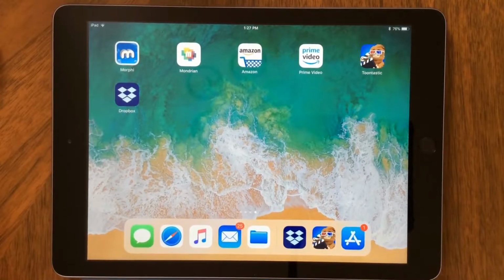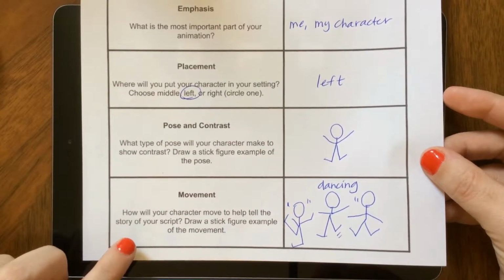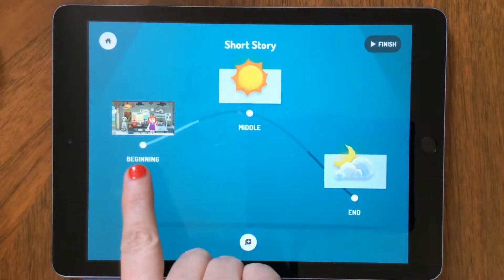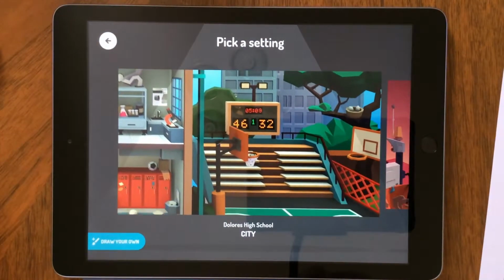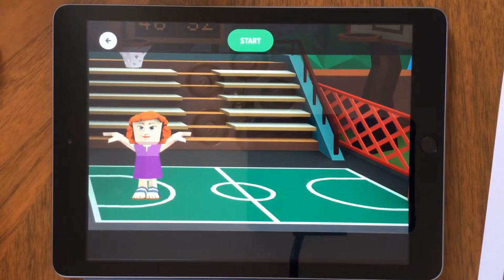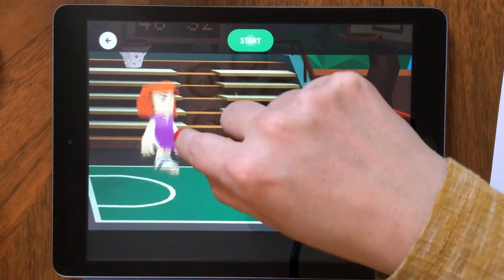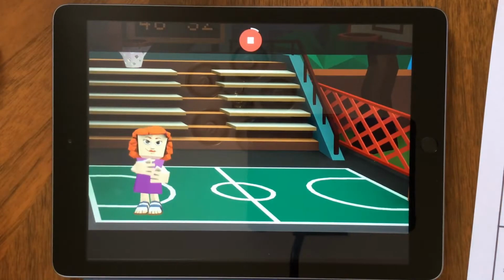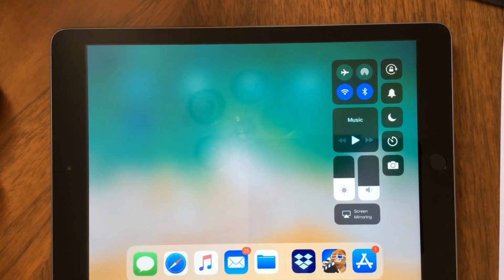Using Good Composition in a Toontastic Animation